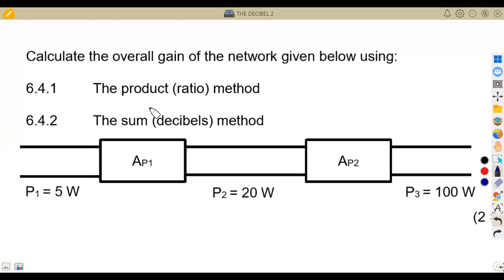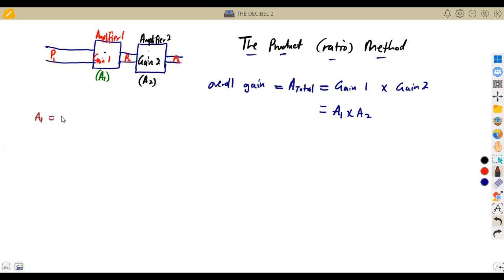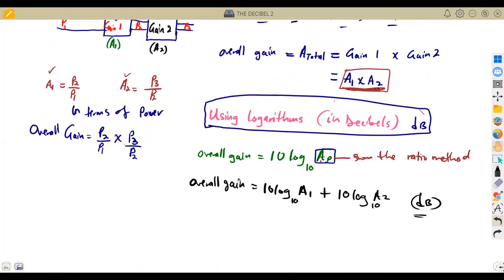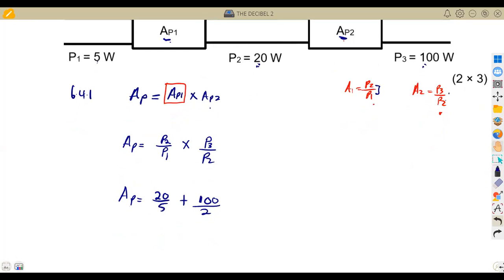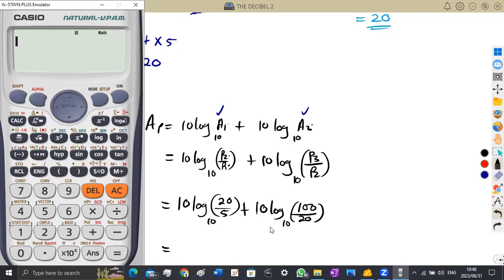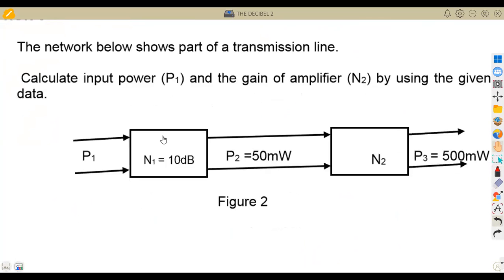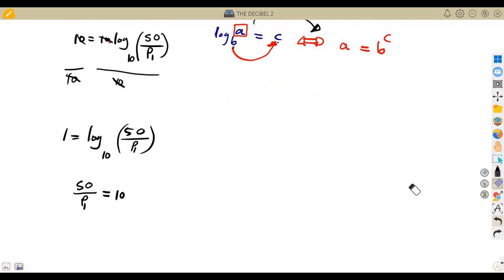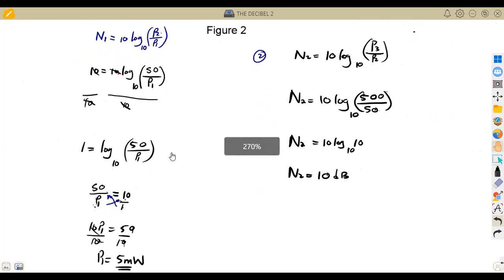INDUSTRIAL EECTRONICS N2 THE DECIBEL PART 2 PAST PAPERS